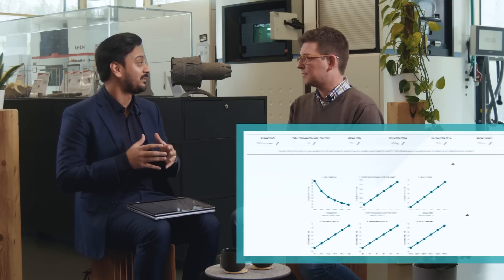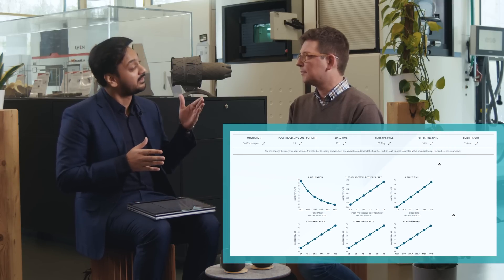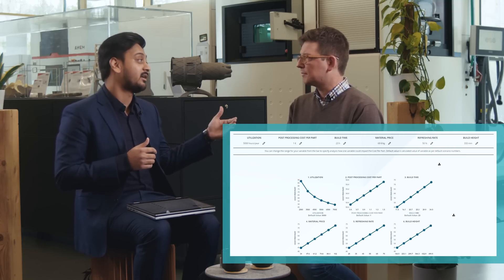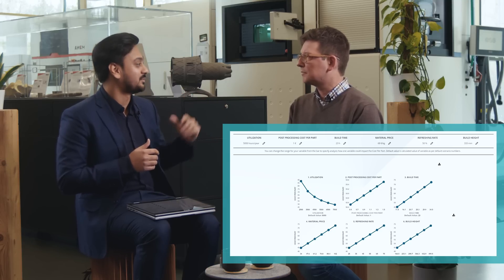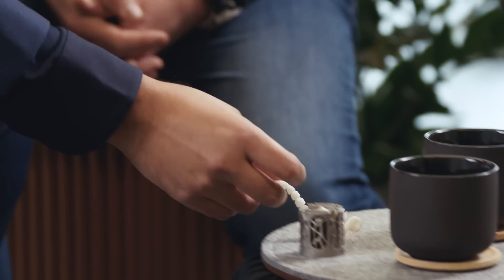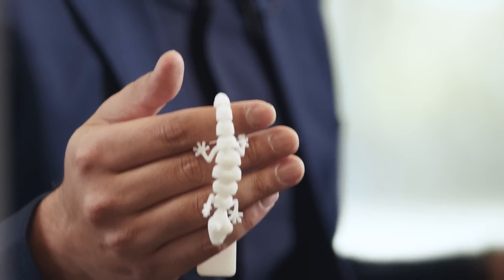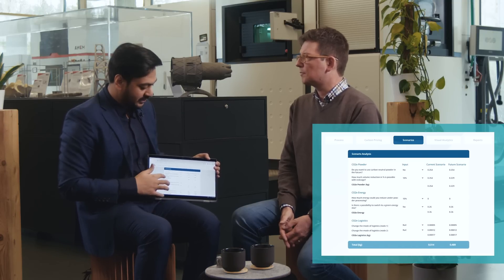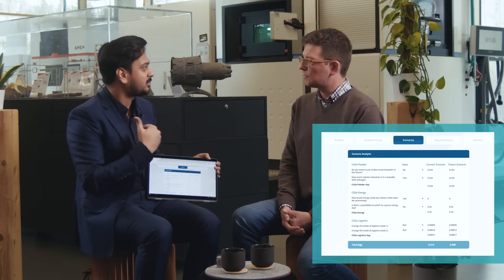Carbon Calculation of 3D Printed Parts - BLUEPRINT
Have you ever wondered how much greenhouse gas your 3D printing production emits?

Host of BLUEPRINT Björn Hannappel sat down with Sustainability Manager Lea Stegemann and Consultant Nameer Syed who developed a carbon calculator, that calculates the cost and CO2e emissions of additively manufactured components. Besides bare numbers, the tool indicates the decisive emission contributors and allows users to improve their applications through what-if simulations. In addition, our experts explain why it is essential for manufacturers to have a price tag on emissions caused.

Watch the 6th episode and gain transparency into your 3D printed application carbon footprint!

00:00 Introduction
1:00 Benefits of carbon calculation
5:34 Carbon calculator demo